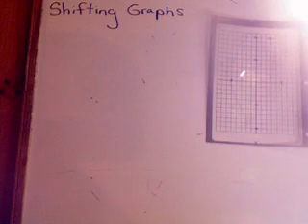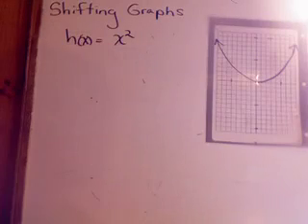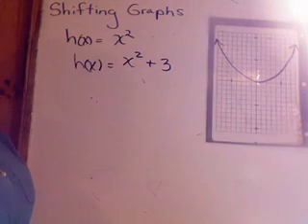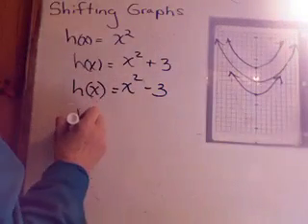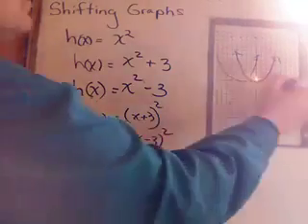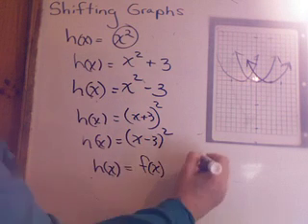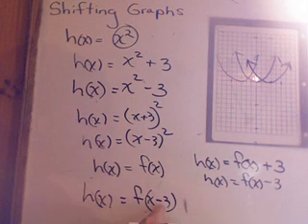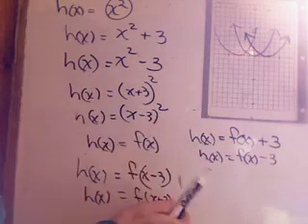Shifting Graphs(152pc) - GMVS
p. 152.  TEXT: Precalculus Fifth Edition (Hardcover) By Ron Larson Robert P. Hostetler ISBN: 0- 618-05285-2